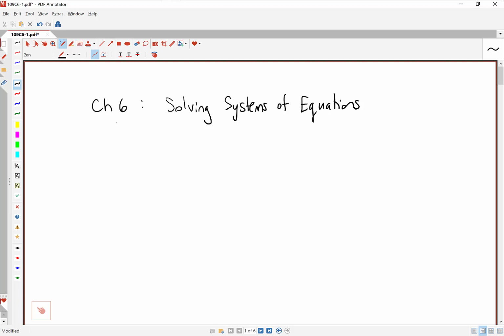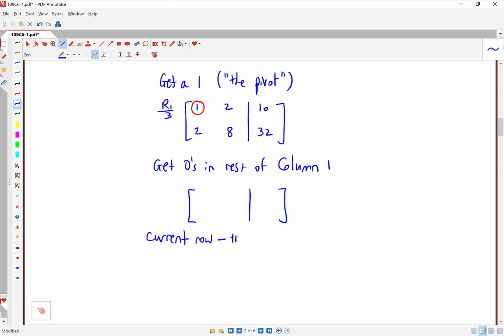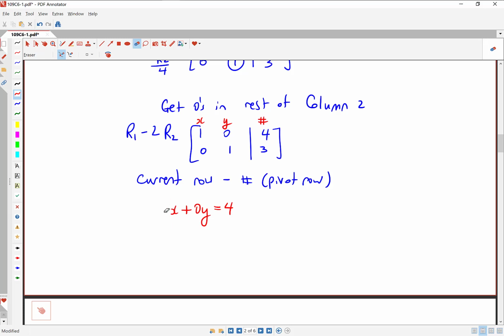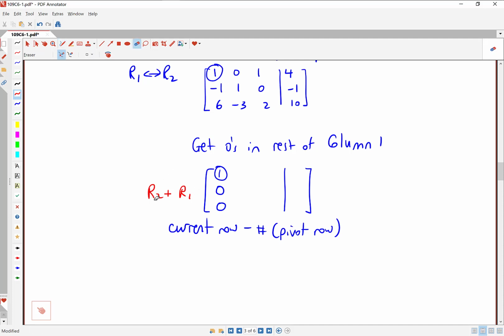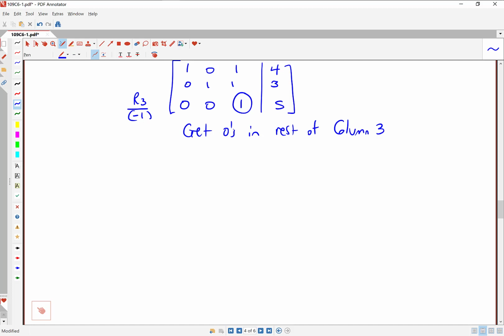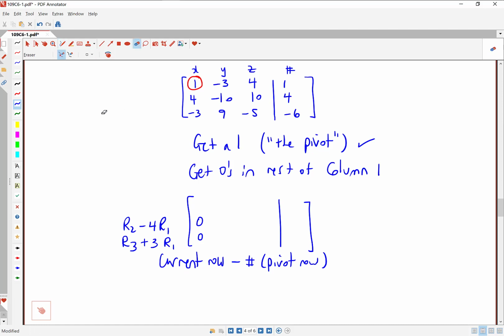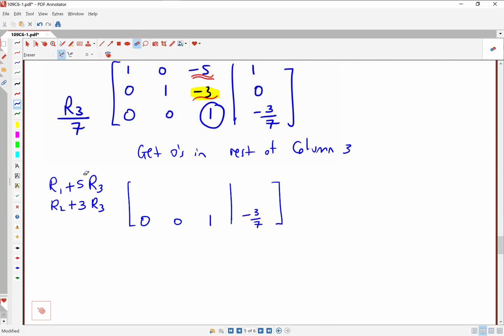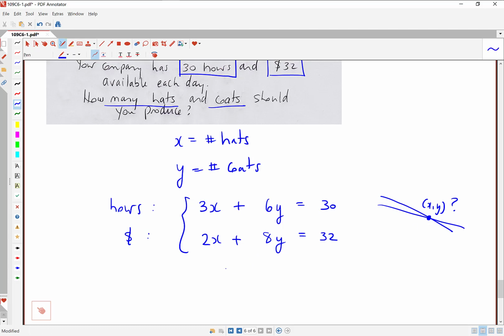6.1 Systems of Equations with Unique Solutions